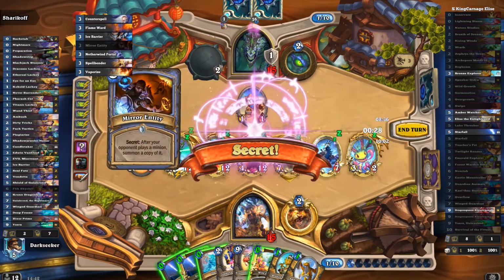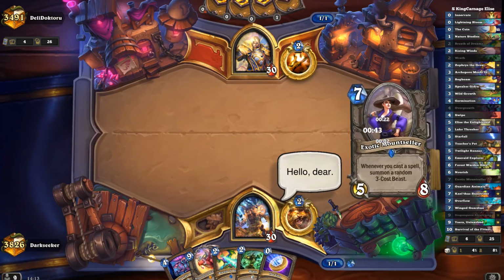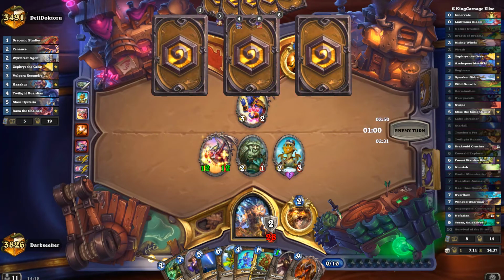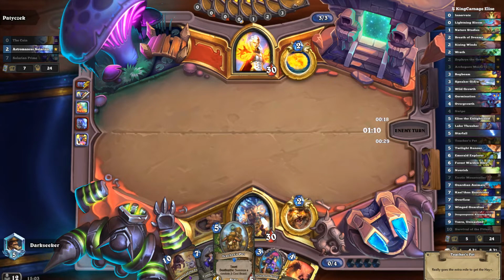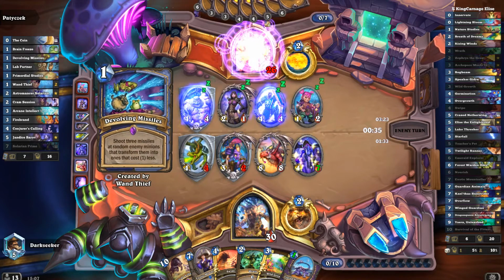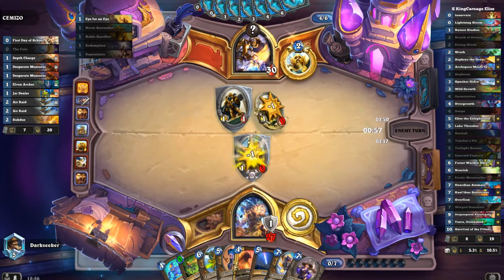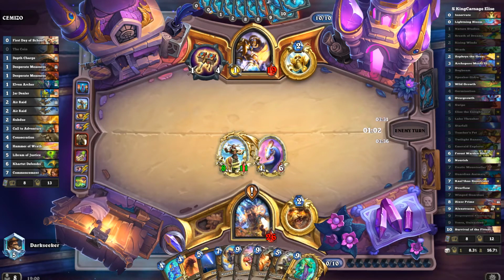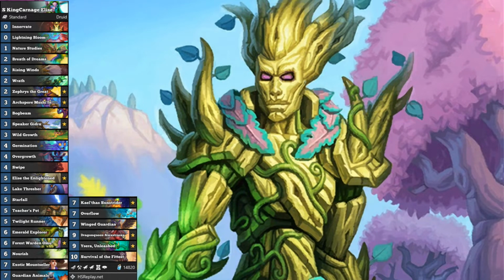Hearthstone [STANDARD] KingCarnage's Elise's Fittest Highlander Druid (Scholomance Academy) (1080p)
Ysera Unleashed. Guardian Animals. Elise. Forest Warden Omu.
Greed. Value. Beautiful deck :-)
Not always the most competitive against aggressive decks, but against slower decks, you can potentially out-value them massively.

Deck code: AAECAZICHkBWX/4BxAbkCOKfA/SiA/yjA9ulA/atA/2tA4yuA5GxA/m1A/+1A666A+a6A+i6A+66A/G6A5LNA5vOA/XOA7rQA7zQA5PRA6PRA97RA/DUAwAA